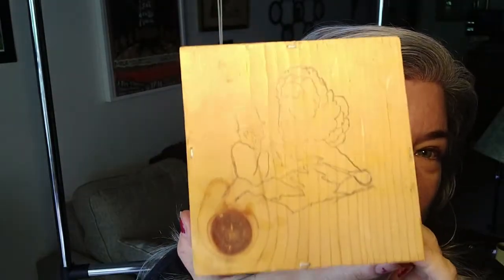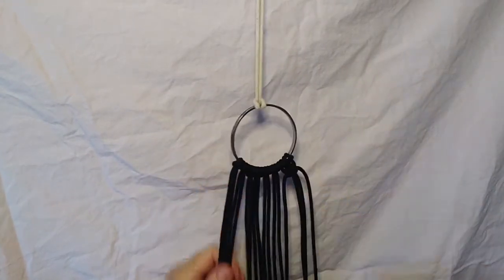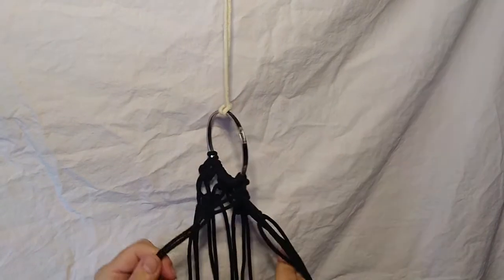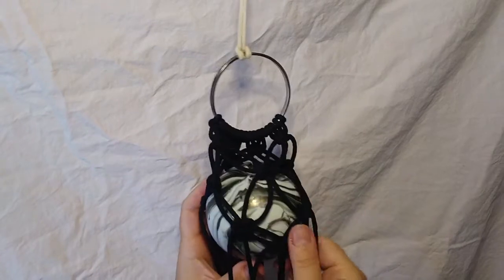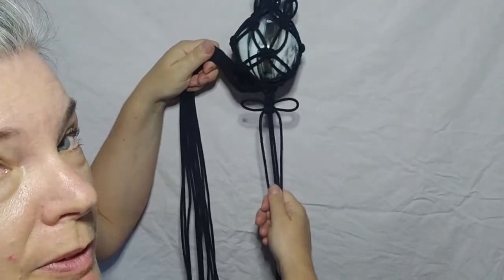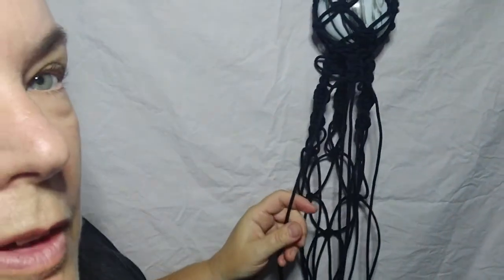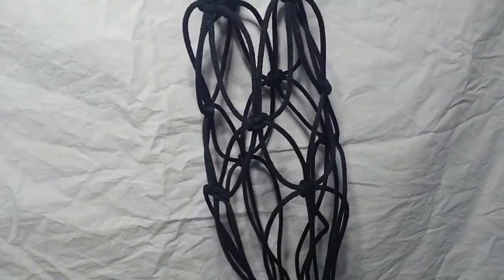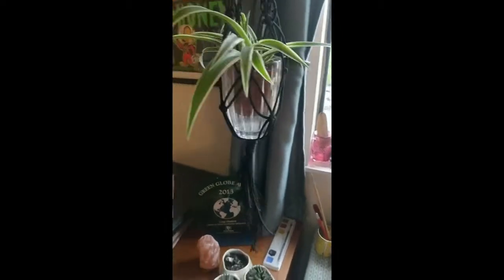Macrame Plant holder with Volcanic ash glass ball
Today's macrame plant hanger how-to video includes timestamps to all the knots, see below.
The project uses a gorgeous glass art piece created in 1982 by Hank Claycamp using real volcanic ash from Mt. Saint Helens, which erupted in Washington State on May 18th 1980. The commemorative glass ball was sold as a Christmas ornament.  I thought it would make a great decorative feature of a plant hanger. Watch what happens next!

You'll need: 80-100 feet of cord (clothesline, thick yarn, twine, string, or other material); cut 8 pieces that are each about 9.5 feet long, plus one piece that's about 18" long. You'll also need one 2-4" metal or wooden ring (a bracelet will work), and a decorative glass ball (any glass or plastic tree ornament will work)

Timestamps:
Intro 00:00
Larks Head Knot 07:30
Square Knot 10:13
Forming the basket to hold the glass ball 13:14
SOMETHING TERRIBLE HAPPENS 24:36
Everything is fine, it's all going to be OK 25:46
Making the 4 legs of the plant basket 27:41
Picot Square Knot 29:47
Spiral Knot 31:26
Inside Out Knot 32:46
Final leg of the project (review all knots and finish basket): 35:48
Gathering Knot: 43:50
Finished Project! 50:06

My new Etsy shop - custom orders welcome